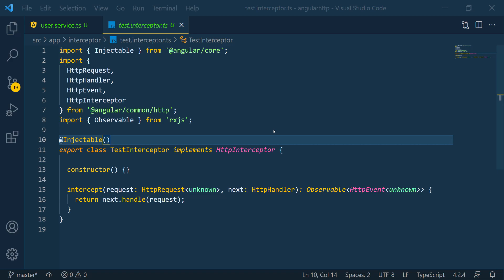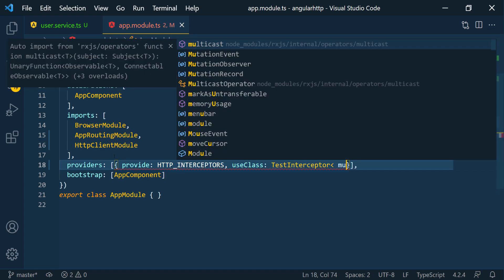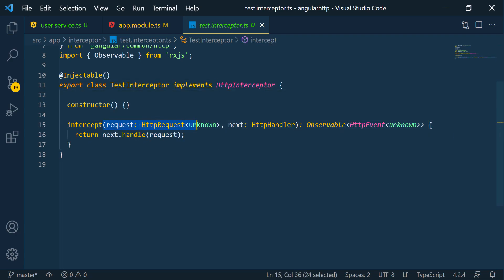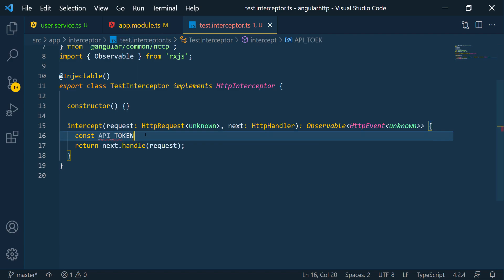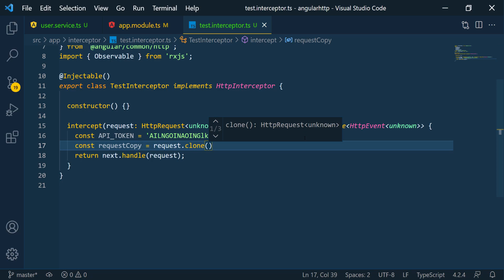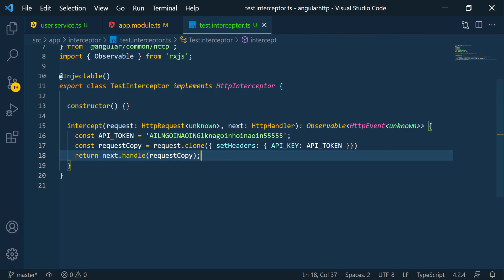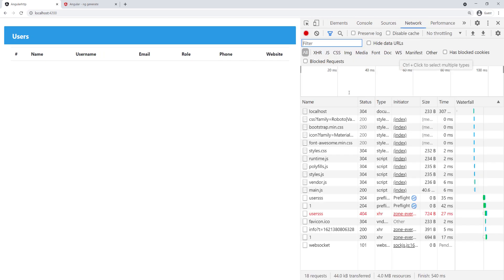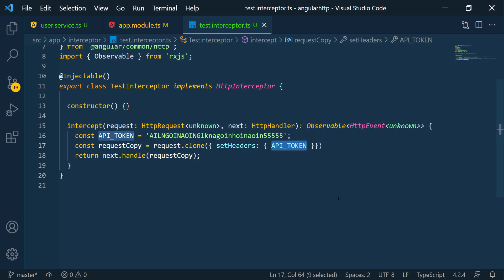Angular HTTP API | Part 55 - Angular Interceptor 3